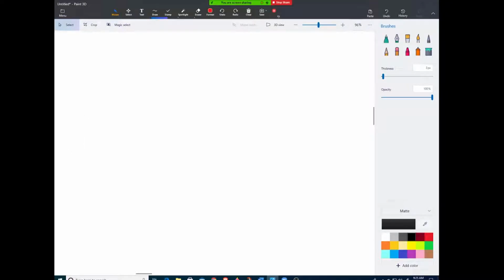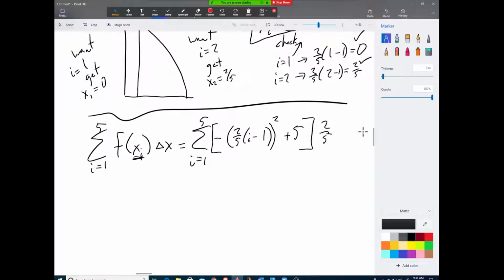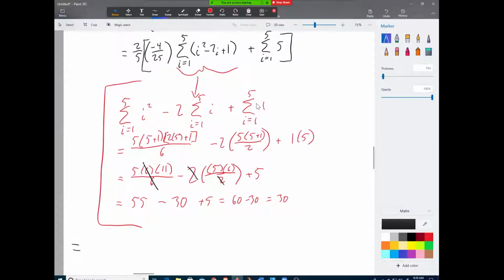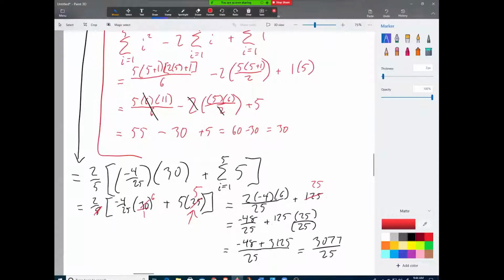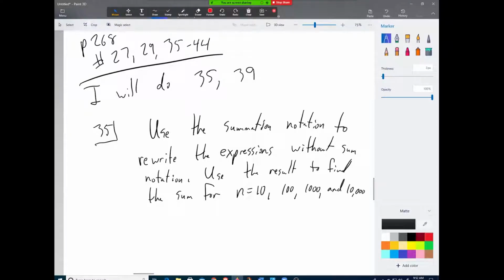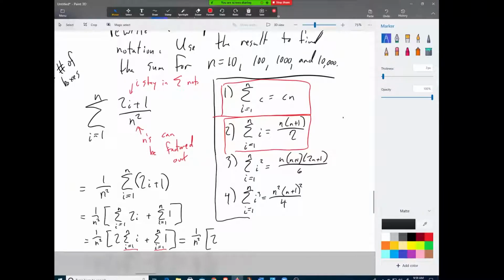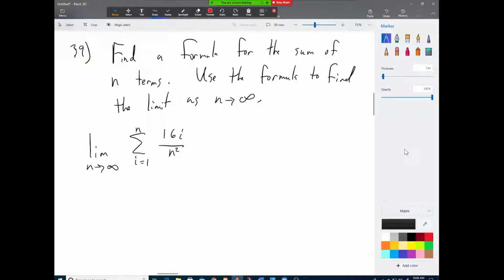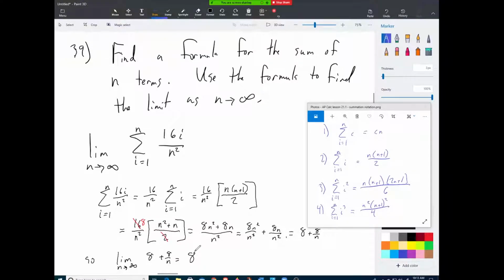AP Calc Lesson 21 2